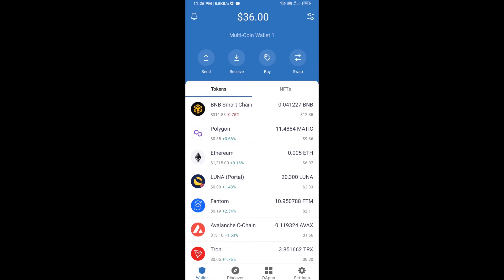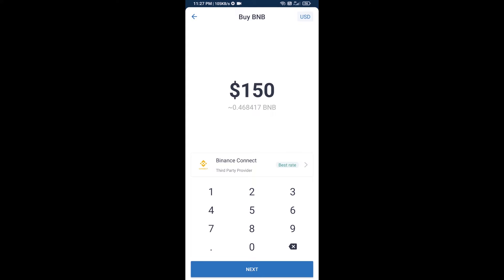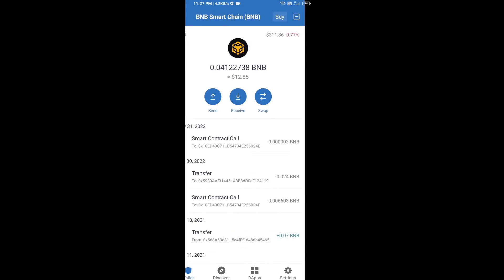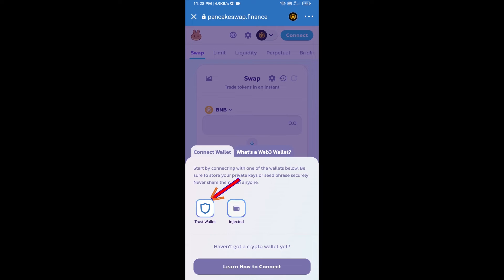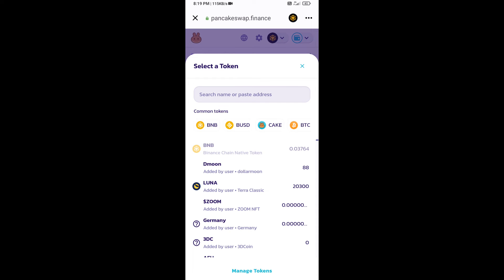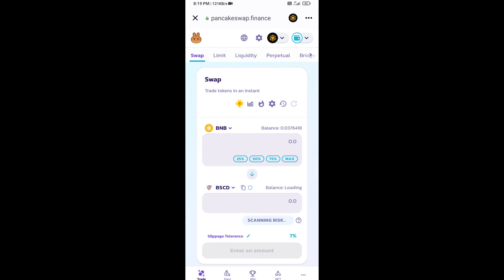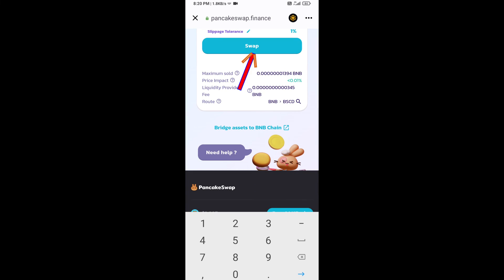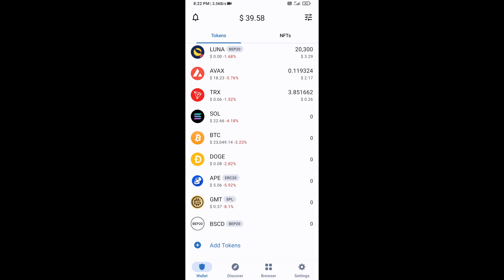How to Buy BSCDium (BSCD) Token Using BNB and PancakeSwap On Trust Wallet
How to Buy BSCDium (BSCD) Token Using BNB and PancakeSwap On Trust Wallet OR MetaMask Wallet.